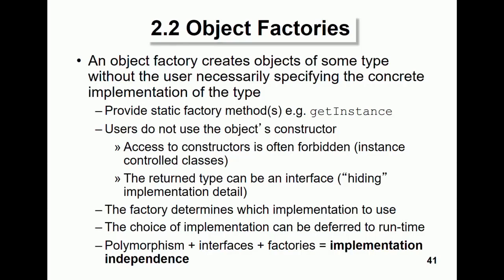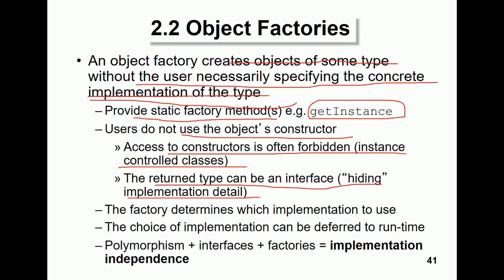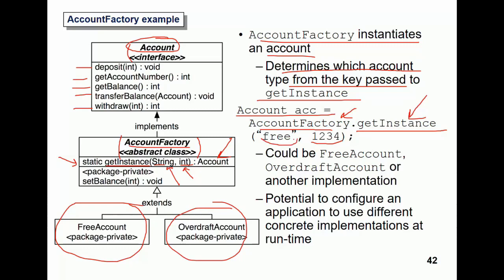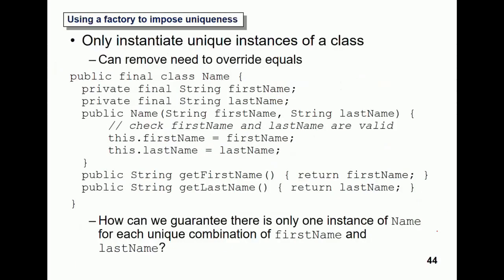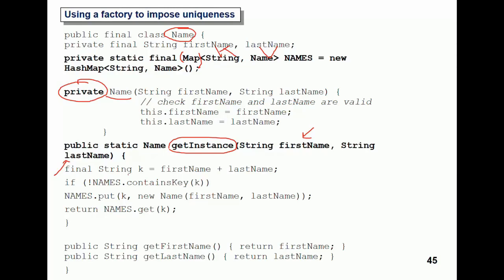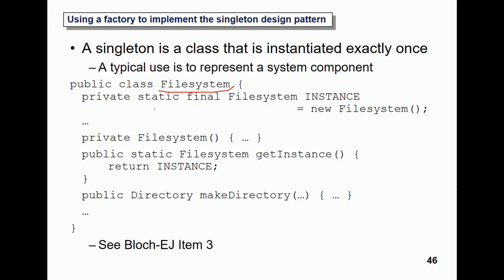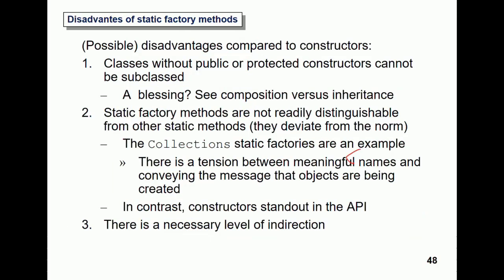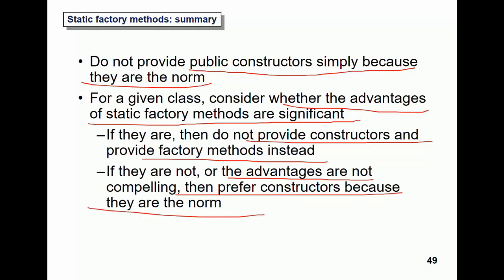Object Factories Java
- Static factory methods that return instances of a type.

- Determine implementation at run-time.
- Using a factory to impose uniqueness.
- Using a factory to implement the singleton design pattern.
- Advantages of static factory methods.
- Disadvantes of static factory methods.